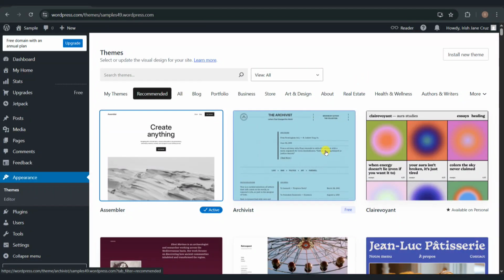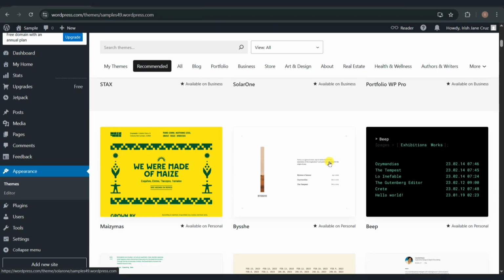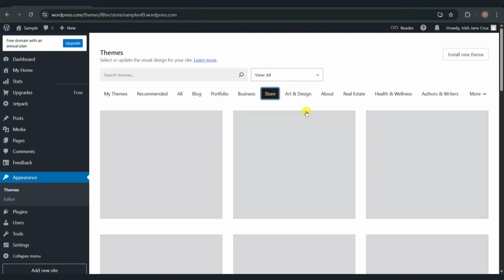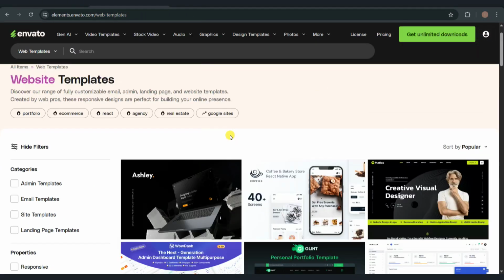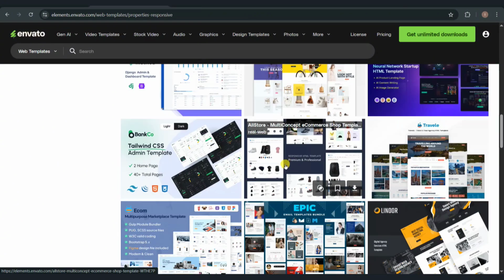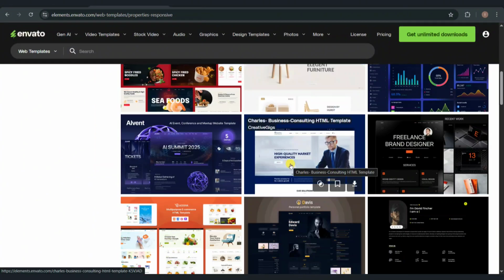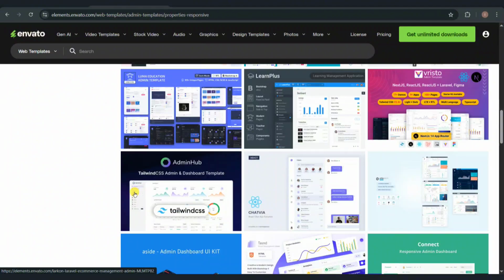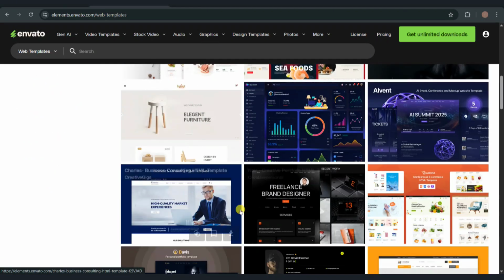WordPress Theme vs Template Kit Which Should You Pick?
Confused about whether to use a WordPress theme or a template kit from Envato? 🤔 In this video, I’ll explain the differences between WordPress themes and template kits in Envato so you know exactly which option is right for your website. You’ll learn the pros, cons, and use cases of each—helping you save time, money, and build the perfect site for your needs! 🌐✨🔥